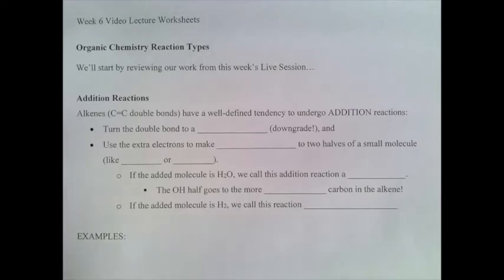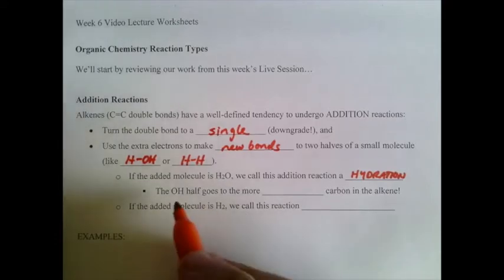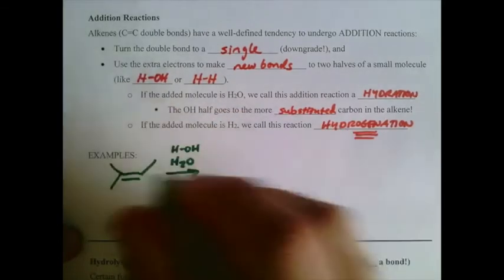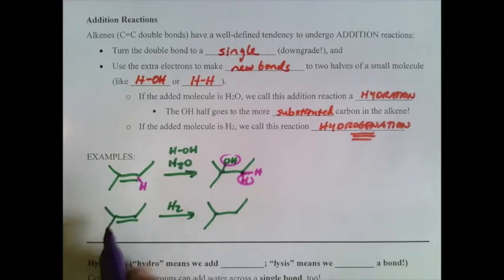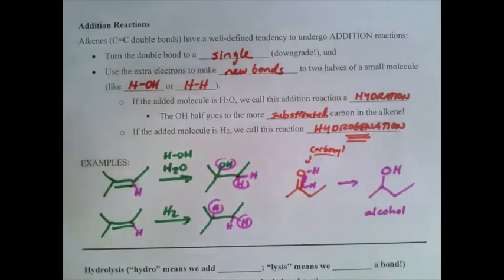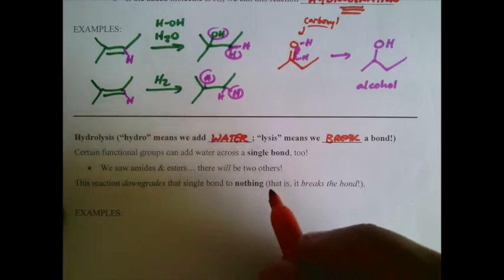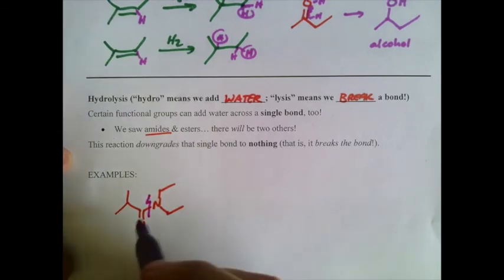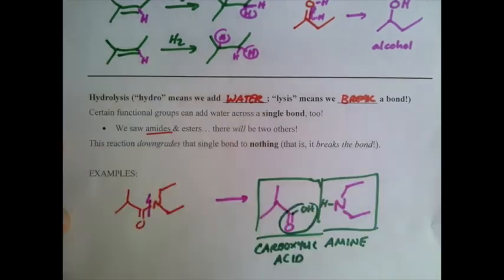Review of the Organic Reaction Workshop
Try watching this at 2x speed and make sure it all makes sense from our lab period!!